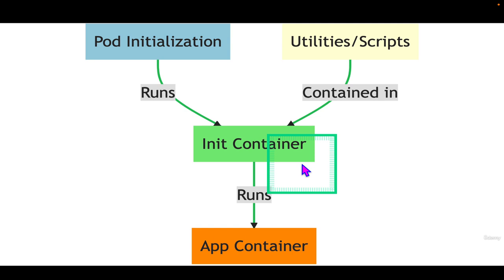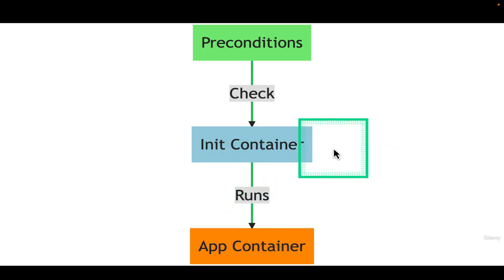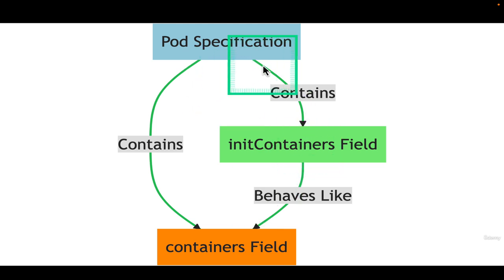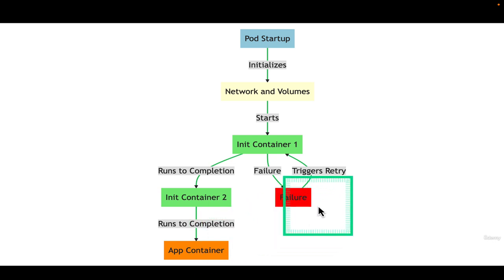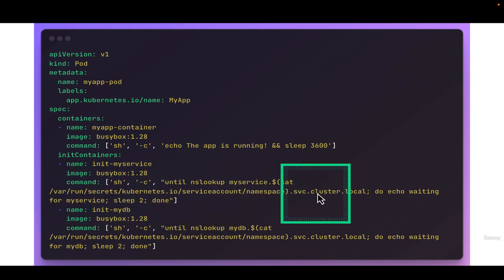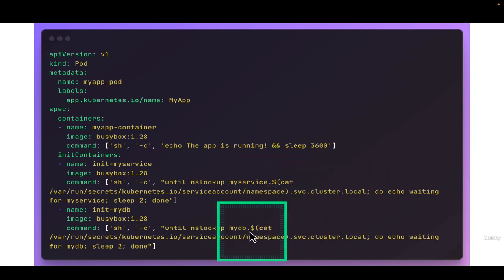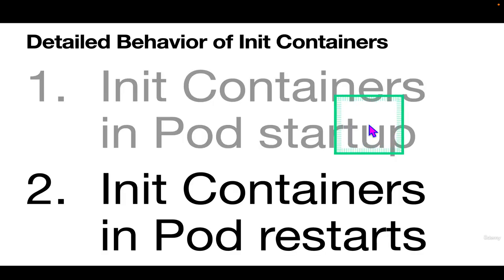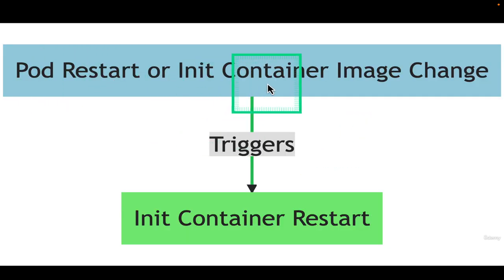Kubernetes Init Containers Explained | Pod Startup Sequence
Are your main Kubernetes pods crashing because their dependencies (like a database or external service) aren't ready yet?

Welcome back to Tech with Hassan! In this quick, 6-minute tutorial, we are mastering Kubernetes Init Containers. If you are managing on-premises clusters or prepping for the CKA exam, understanding the exact Pod initialization sequence is a mandatory skill.

In this video, I break down the core differences between Init Containers and regular containers. We will trace the exact execution flow—from network/volume initialization to strict sequential container execution and failure/retry loops. Finally, we jump into the Pod Specification YAML to build a real-world configuration that uses nslookup to delay the main application startup until myservice and mydb are fully active.

👇 What You Will Learn:

Definition & Differences: How Init Containers differ from standard containers.

Pod Startup Flow: The step-by-step execution path and what happens during a failure.
InitContainer Field: How it behaves inside your Pod Specification.

Practical YAML Config: Writing sh -c utility scripts to wait for DNS resolution before the main app boots.

Triggering Restarts: What happens during a Pod restart or an Init Container image change.

⏳ Timestamps:
0:00 - Understanding Init Containers & Definitions
0:55 - Init Containers vs Regular Containers
1:40 - The Pod Startup Sequence Flowchart
2:50 - What Happens on Failure & Retries
3:45 - Configuring the initContainers Field
4:30 - Real-World YAML: Waiting for Services (nslookup)
5:45 - Triggers for Init Container Restarts

If you are following the DevOps Engineer Roadmap 2026, this scheduling and startup concept is essential. 🚀